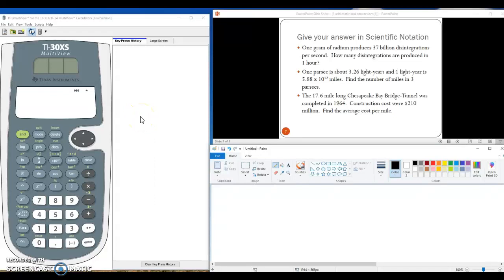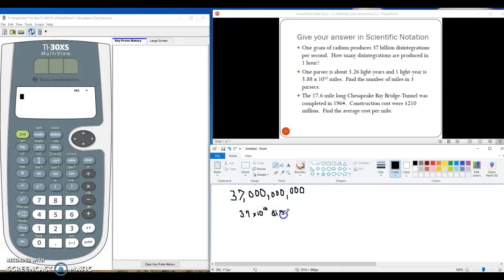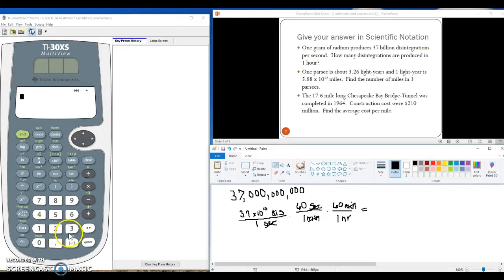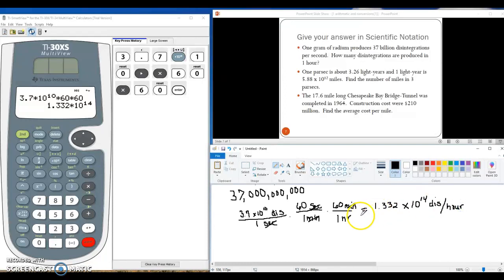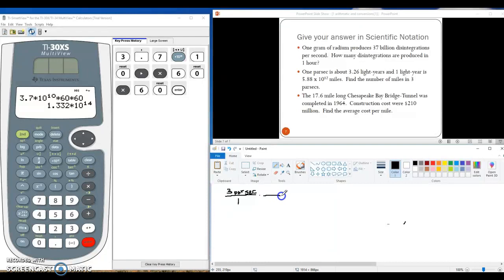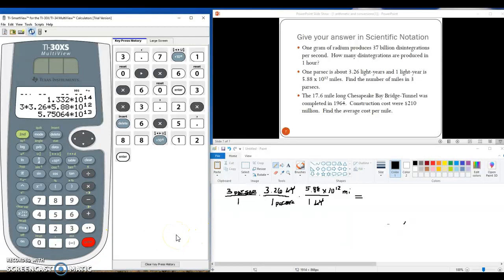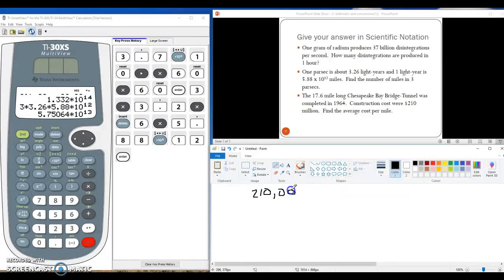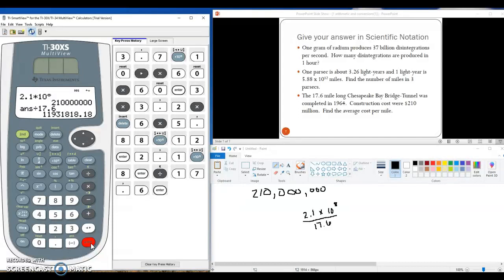Using Scientific Notation and Dimensional Analysis